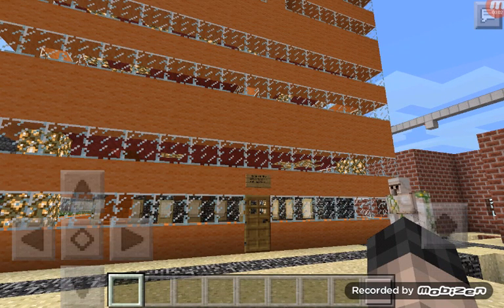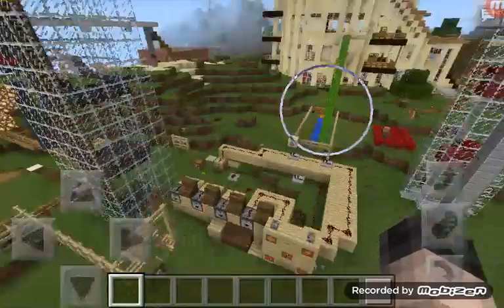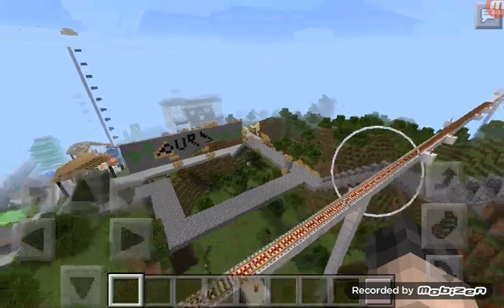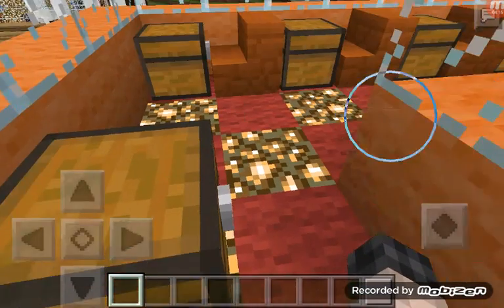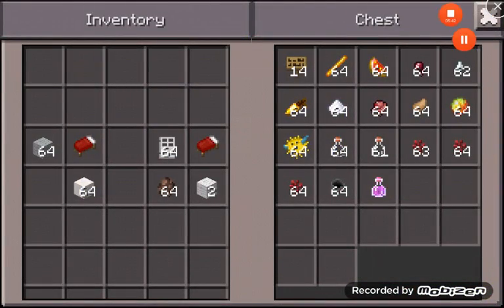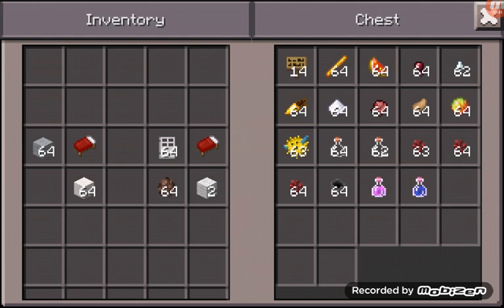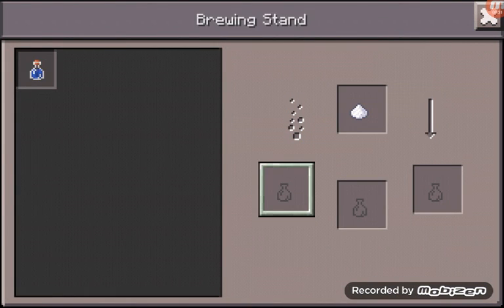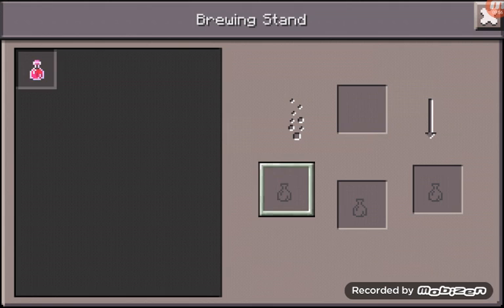How to make potions